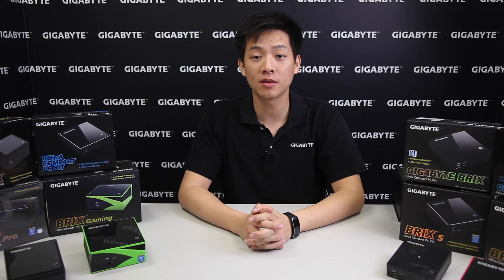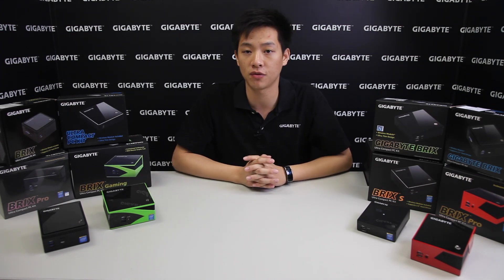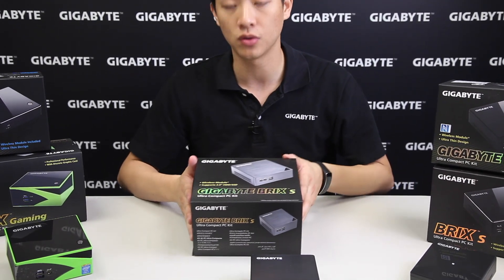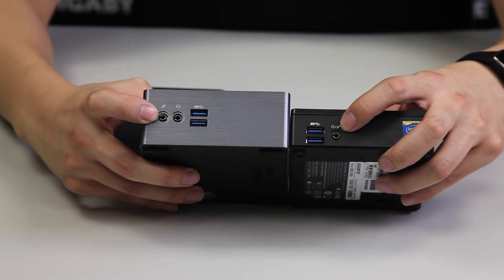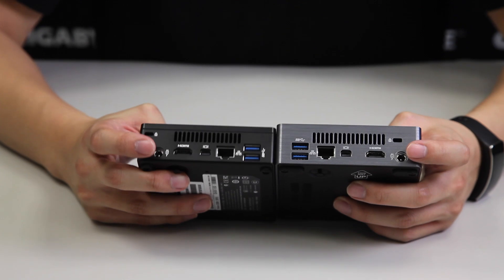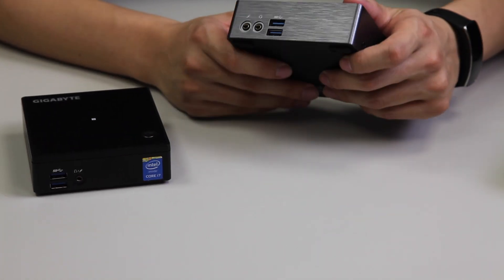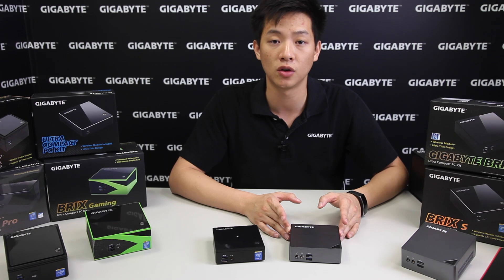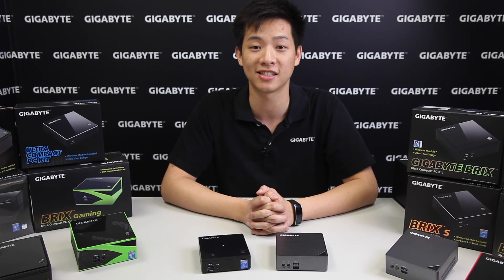GIGABYTE Skylake BRIX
- Credits -
Presenter: Leon
Producer: Leon
Camera: Jack
Post-Production: Jack, Julia